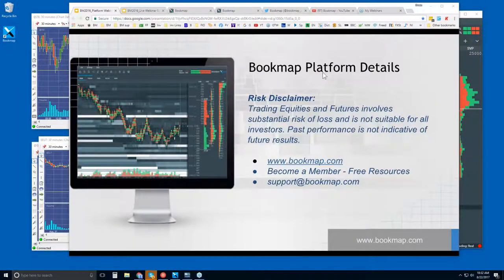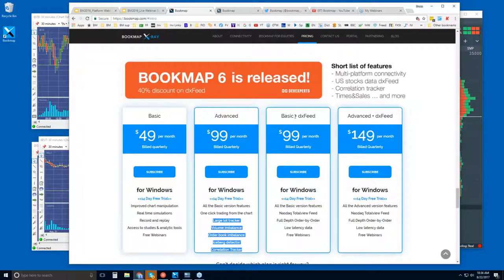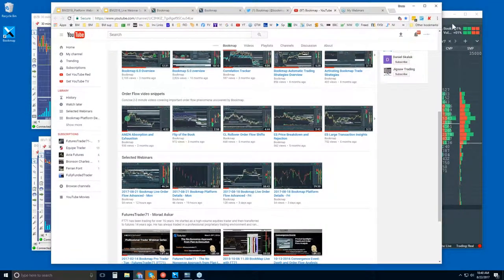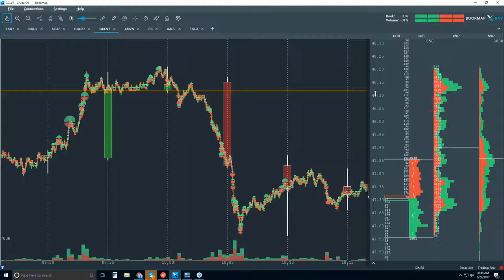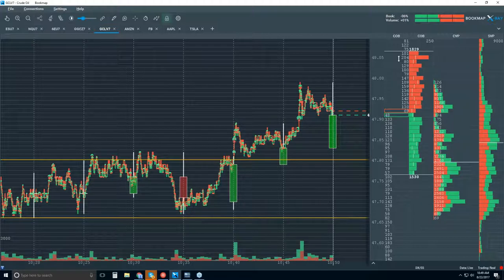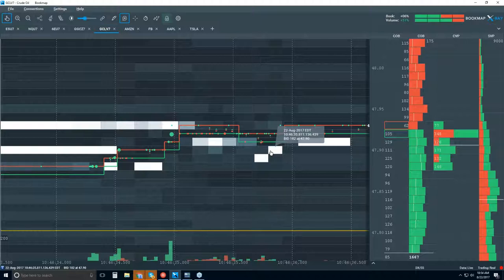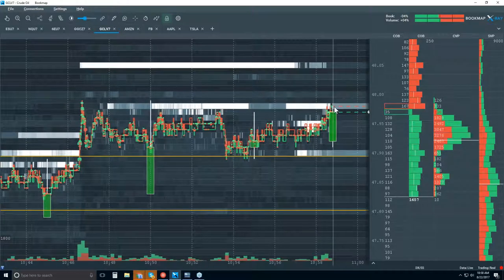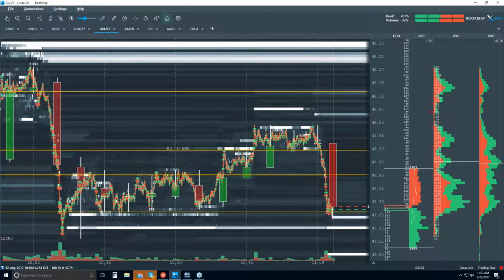2017-08-22 Bookmap Platform Details - Tue